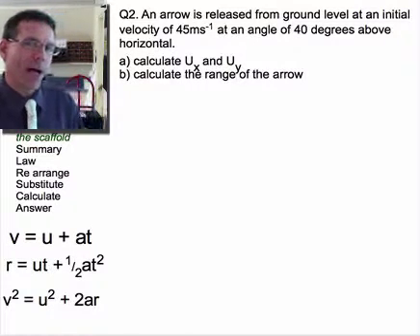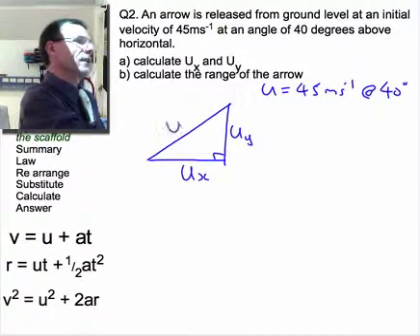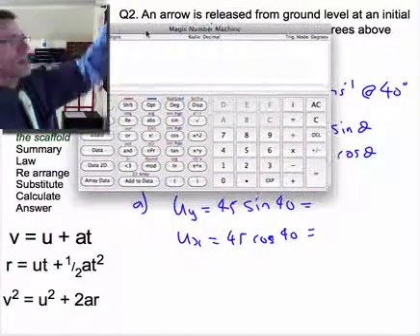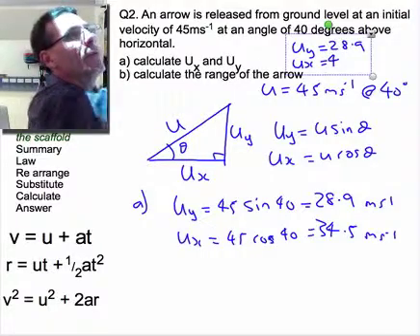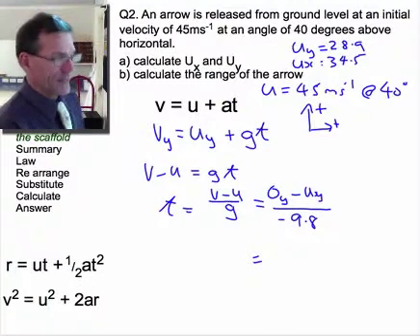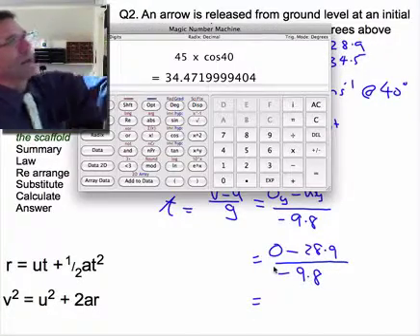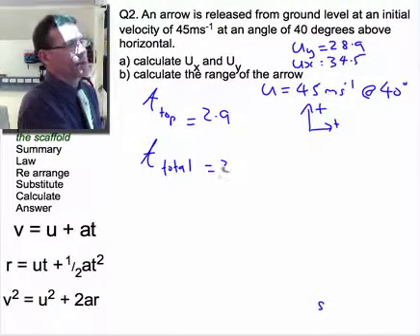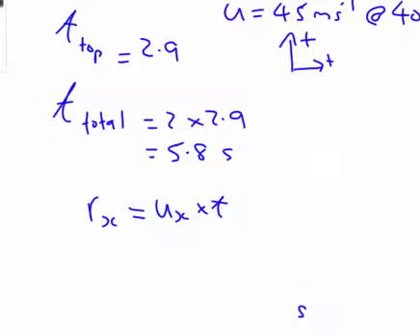worked example 2a.mov